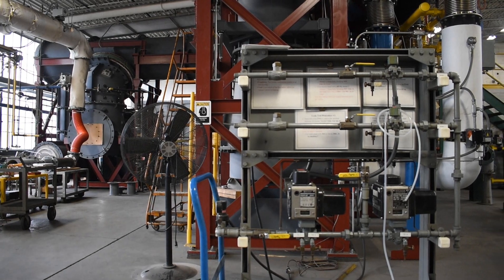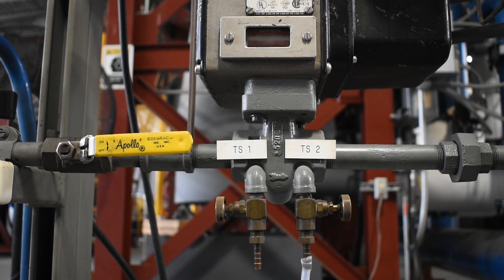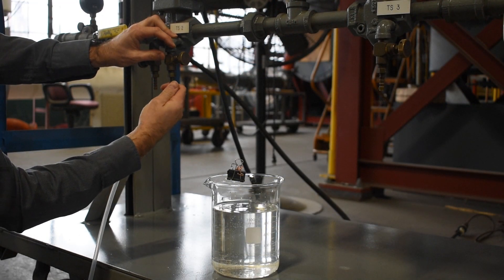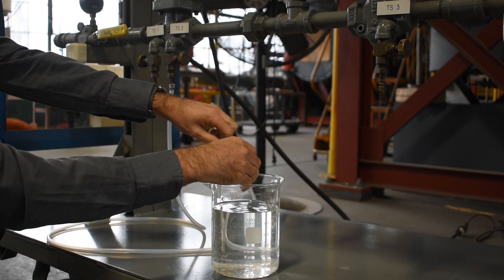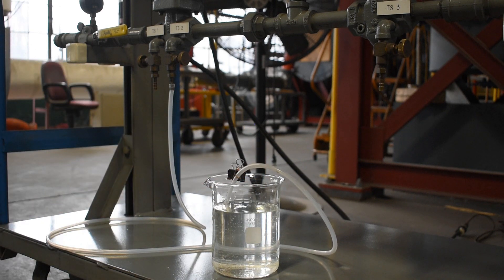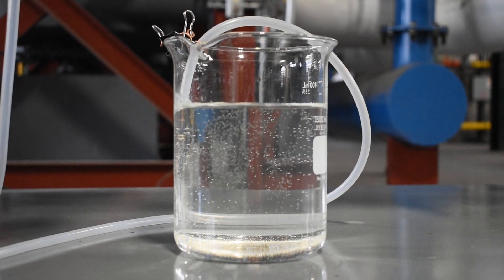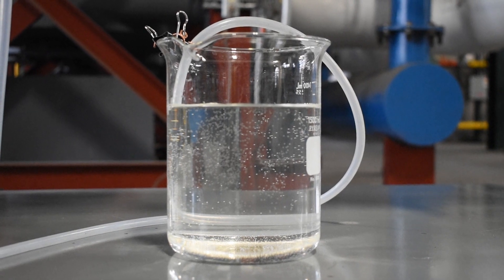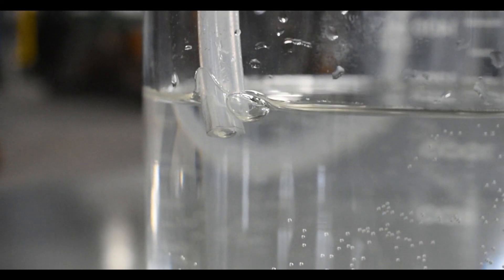[Energy | Combustion] Safety Shutoff Valve Leak Test Demonstration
Fives North American Combustion R&D Team will perform a leak test on a safety shutoff valve. The safety shutoff valve is important to a combustion system because it ensures that no fuel enters an industrial furnace when the combustion system is turned off. Leak tests are a NFPA code requirement that facilitate a safe and functional combustion system.

For more information and training on maintenance, startup, shutdown, and troubleshooting a combustion system,